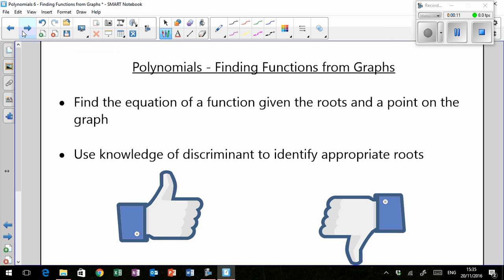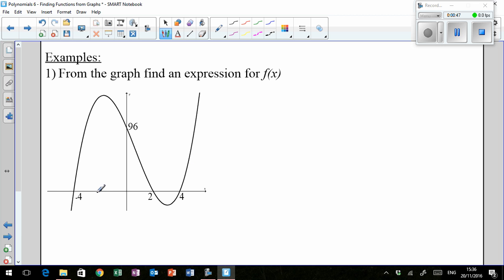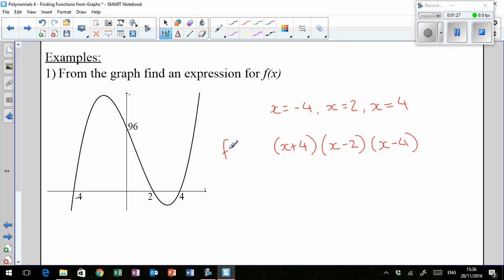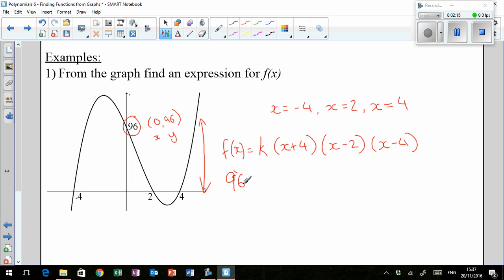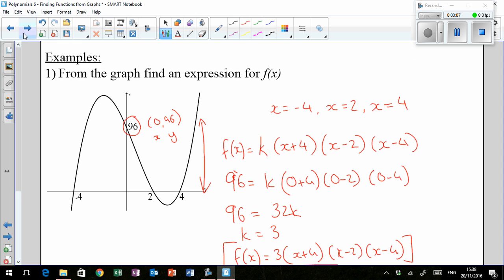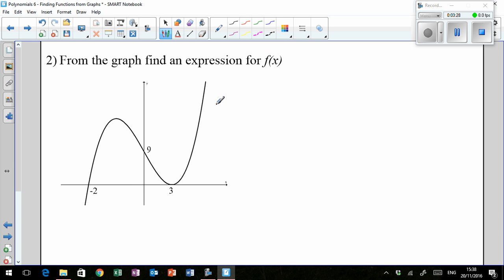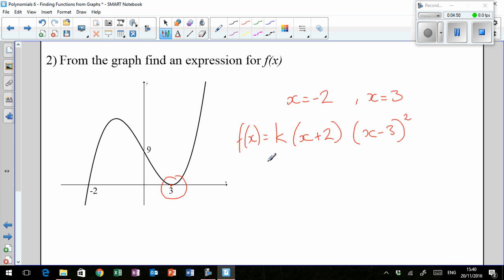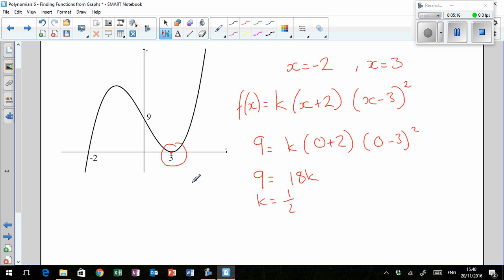LHS Higher Mathematics - Polynomials 6 - Finding Functions from Graphs